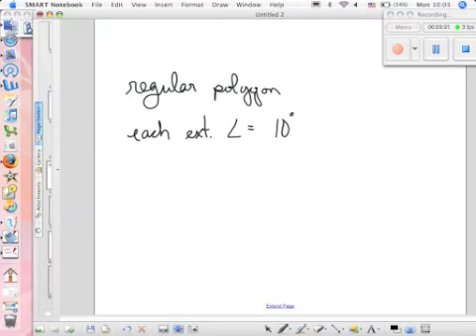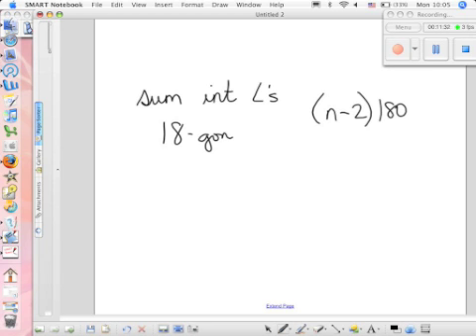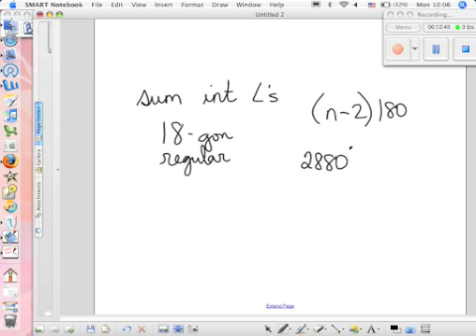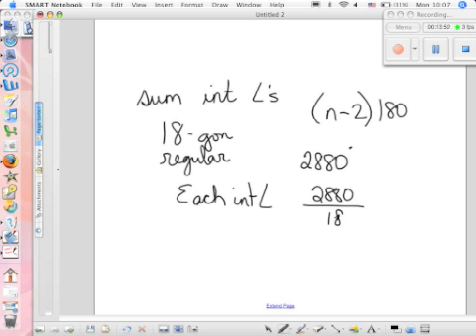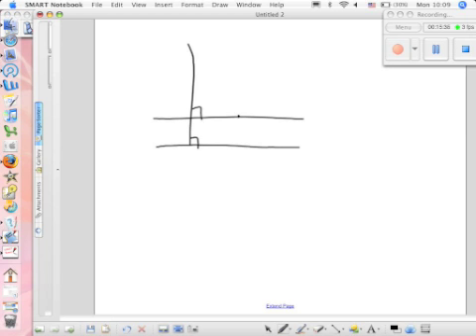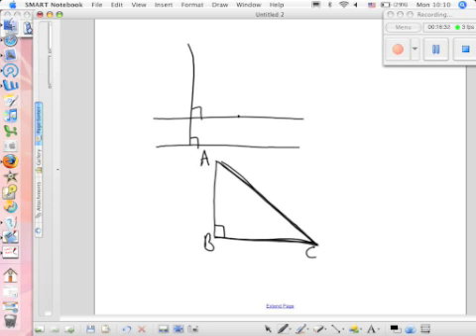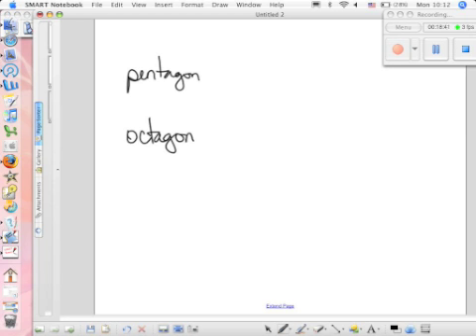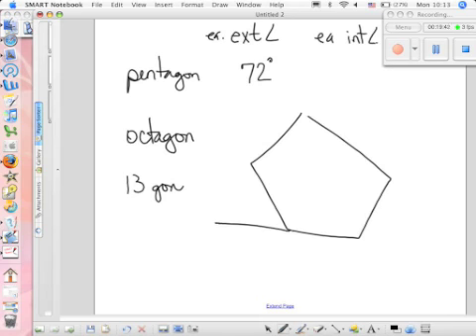Geom Ch 3 Review 2